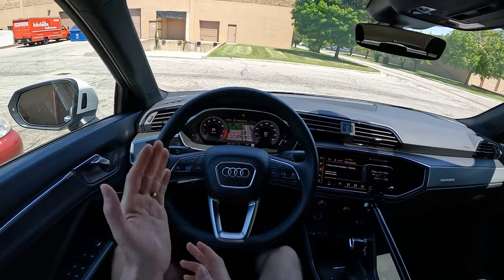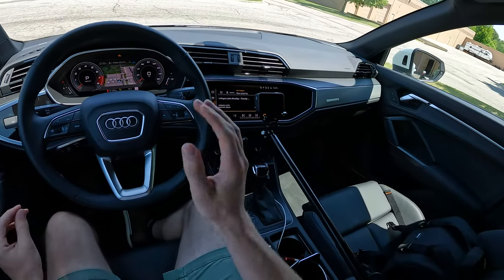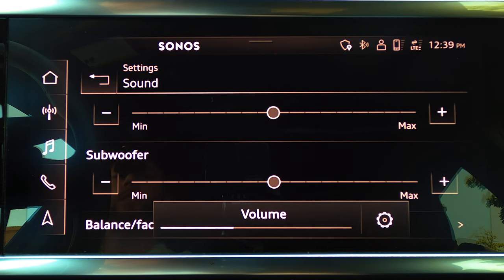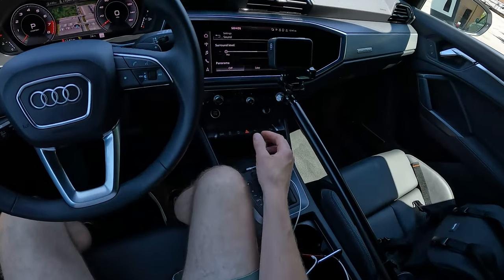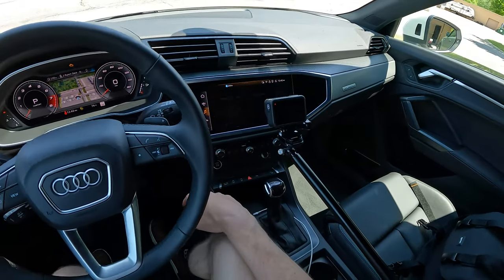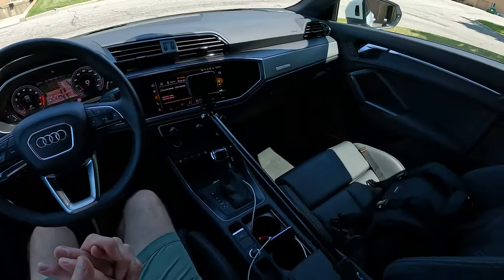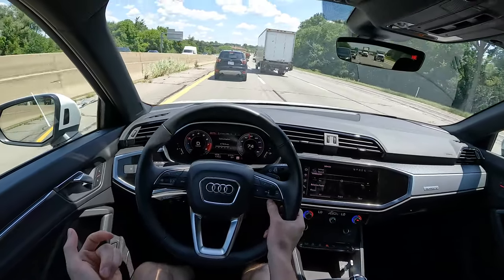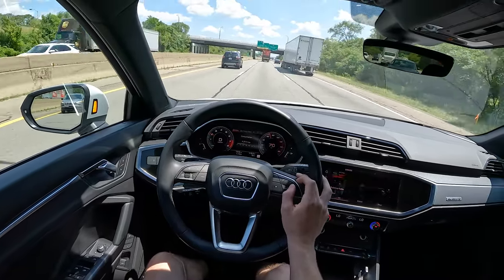2022 Audi Q3 – Sonos 15-speaker Sound System Review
For the 2022 Audi Q3, Audi switched from Bang & Olufsen to Sonos for the audio. Everyone's preferences are different, but we're not entirely impressed by this system.

0:00 Infotainment, sound settings, speakers, inputs
7:43 Electronic (Illuminate)
8:58 Lo-fi/Chill (ChillShop)
9:46 Classical (The Travelling Symphony)
11:27 Rock (Homeworld Collapse)
13:02 Bass (Redlips)
14:18 Electronic (Muffin)
15:38 Electronic (Aimless Lyrics)
16:42 Final thoughts